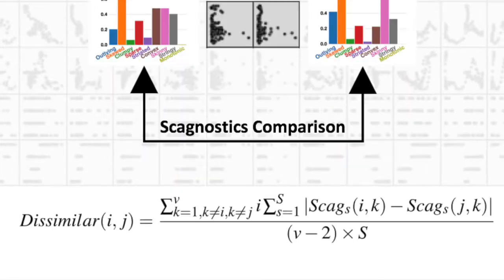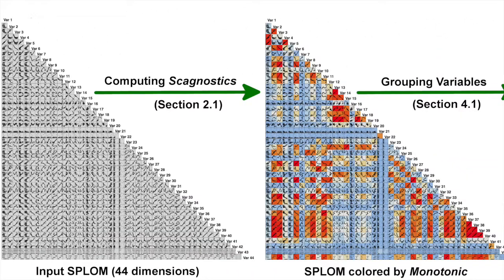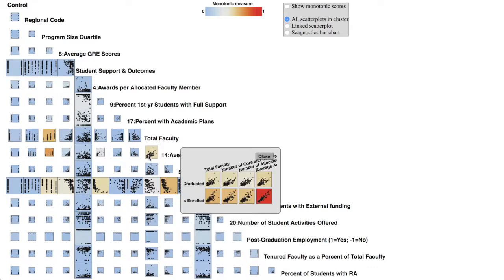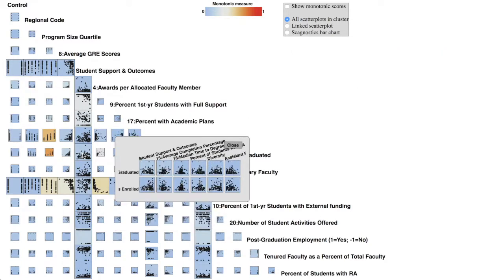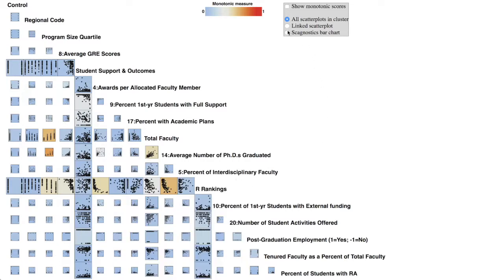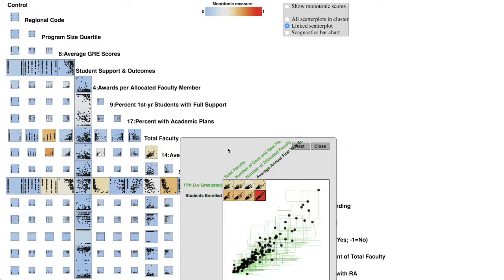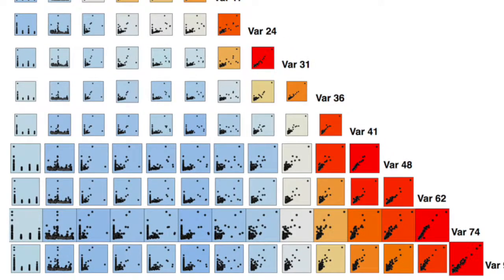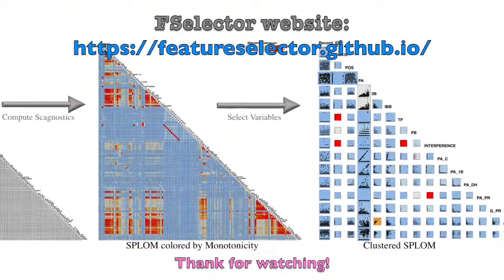FSelector: Variable Selection Using Visual Features